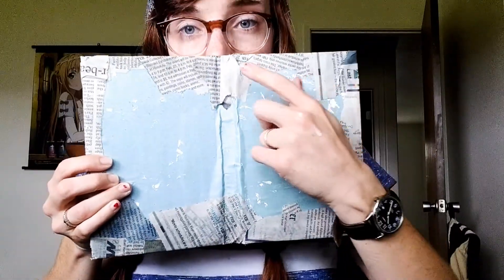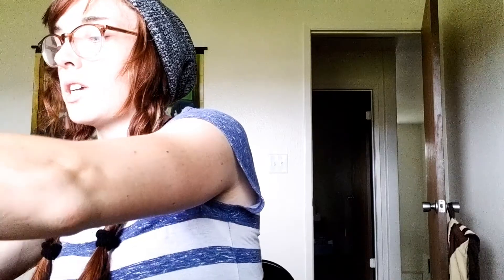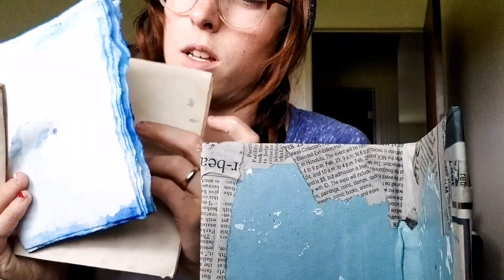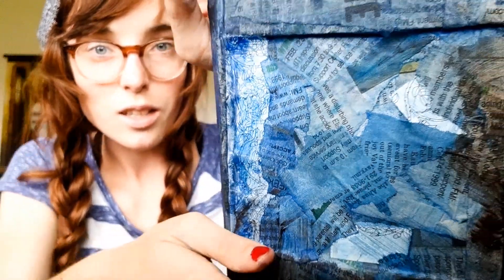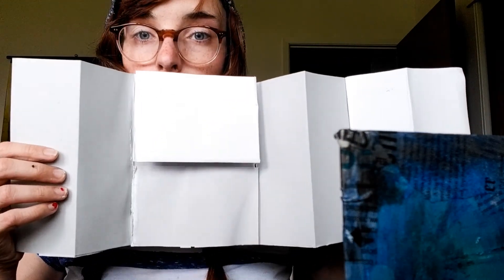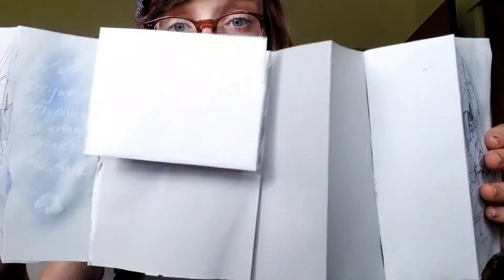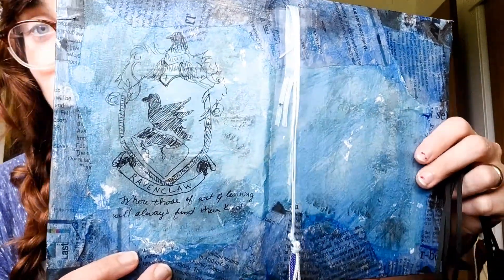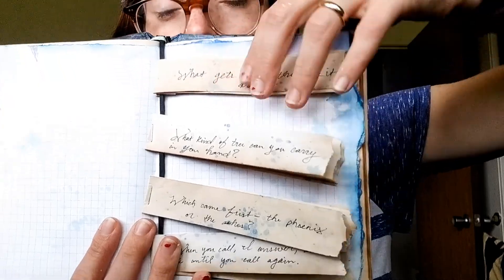I Made a House Journal for my Ravenclaw Husband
I love making little journals. This one was easier since I used an old book instead of making the cover myself.

What kind of ideas would you use to make a house journal?